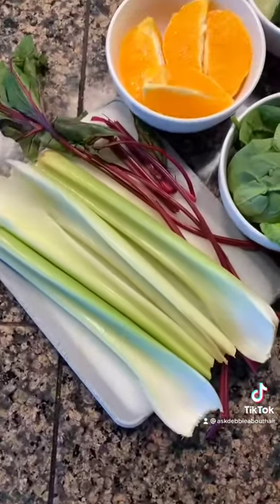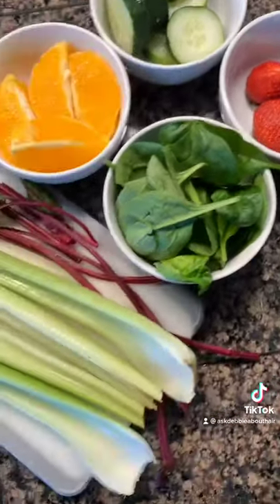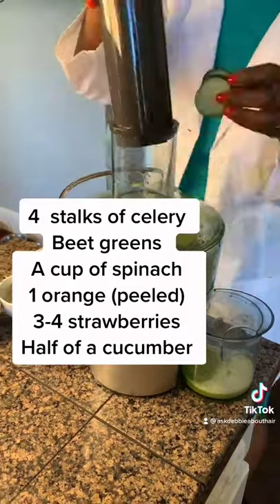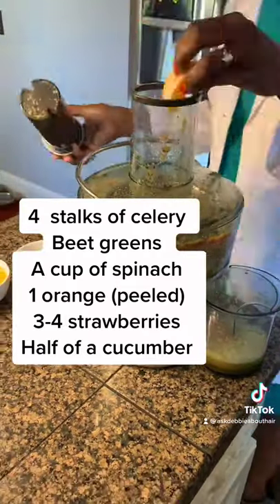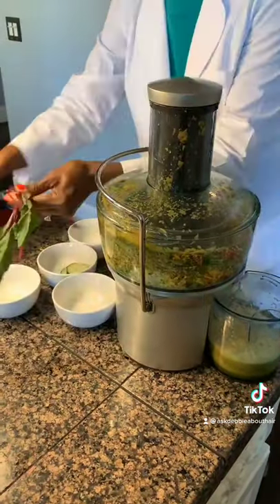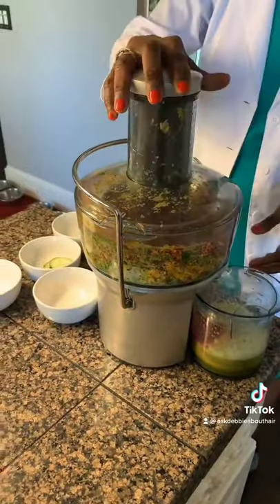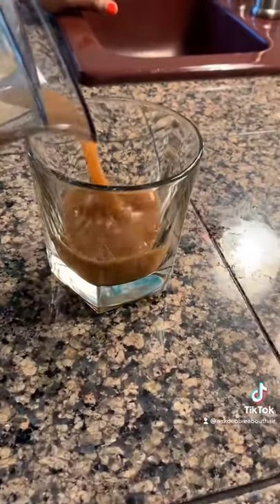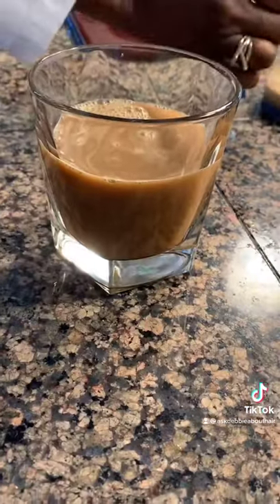Get Glowing Skin With This Juice Recipe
Everyone wants healthy skin. This juice is loaded with vitamin C, iron, collagen, potassium and so much more. You can drink this at anytime of the day.

Ingredients:
4 stalks of celery
Handful of beet greens
1 cup spinach
1 orange (peeled)
3-4 strawberries
Half of a cucumber